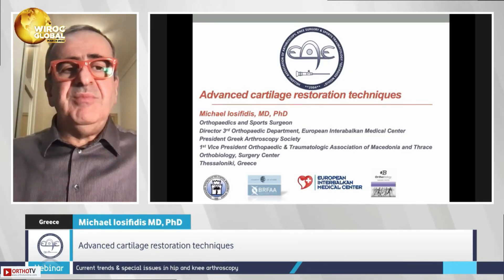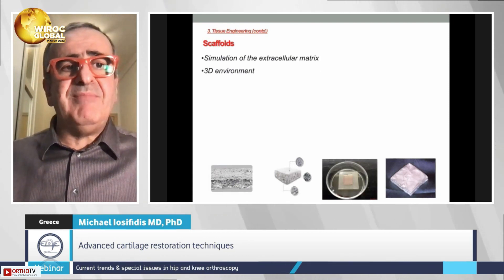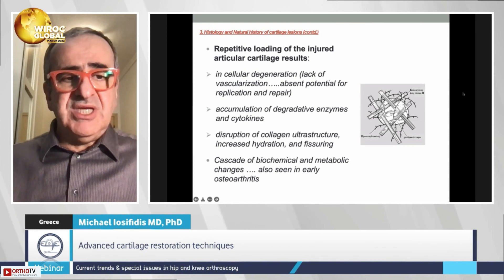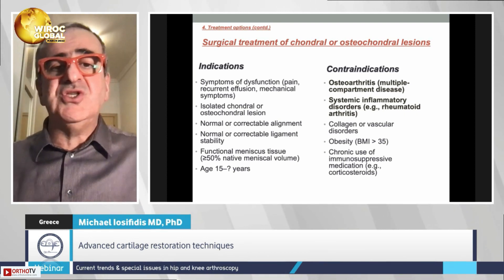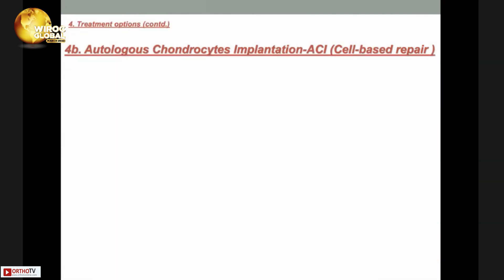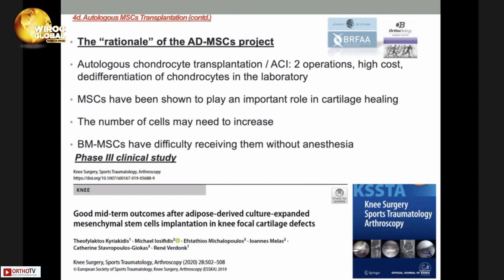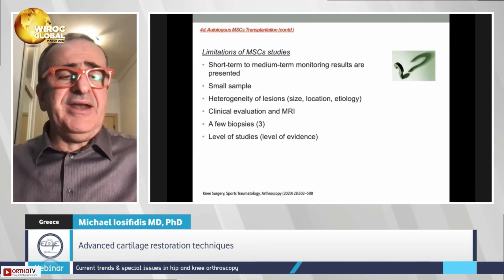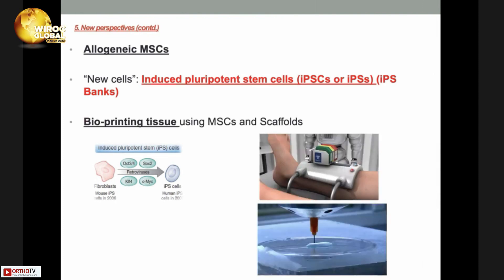Wiroc Global 2022 : Advance cartilage restoration techniques - Michael Losifidis